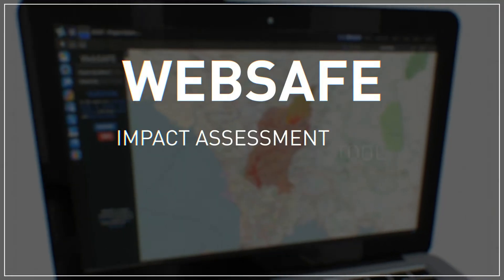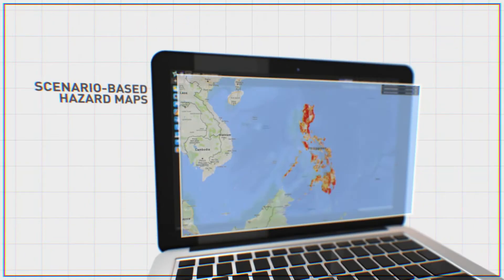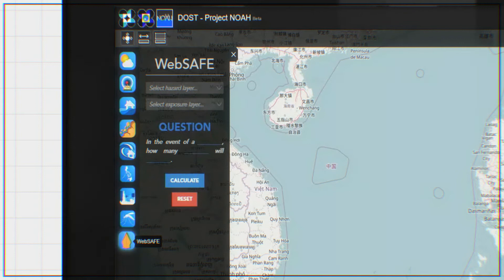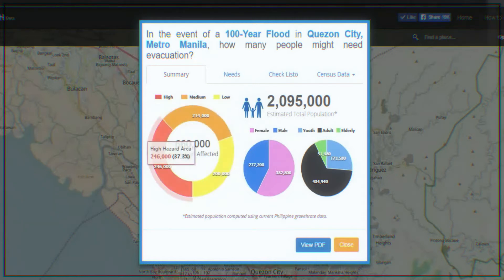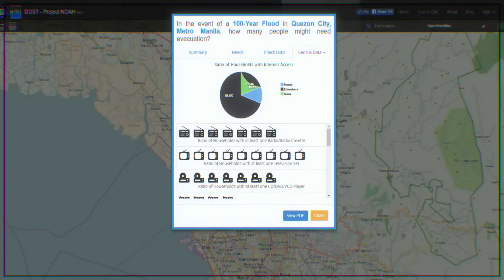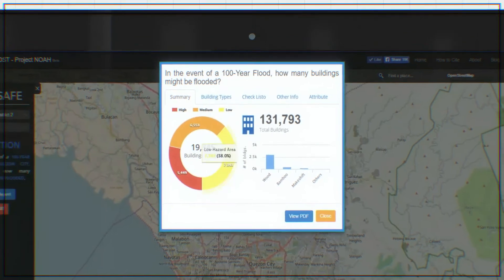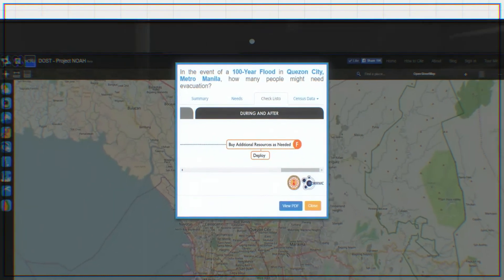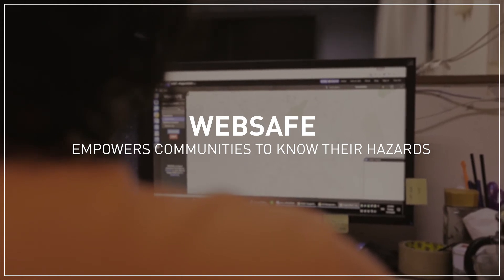NOAH - Introducing WebSAFE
WebSAFE is an impact-assessment tool developed by DOST  Project NOAH to evaluate a municipality or city’s exposure to hazards. Communities can use it to be more prepared against disasters. Watch this video to learn more about WebSAFE.

to check out this feature!

Coming soon to Apple iOS.